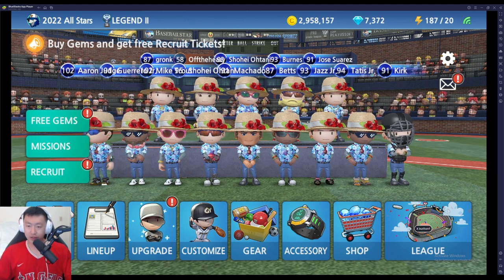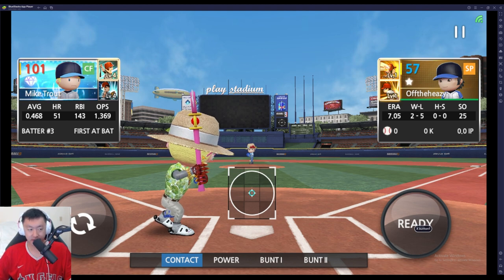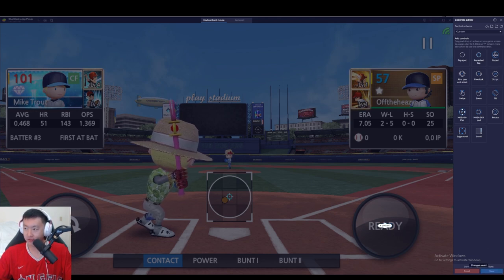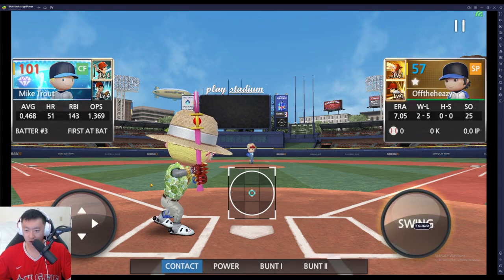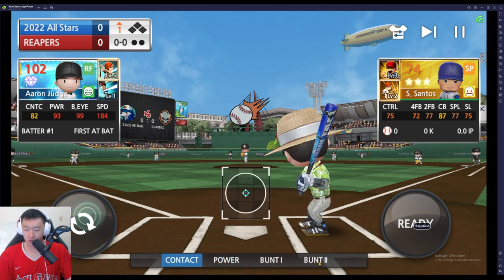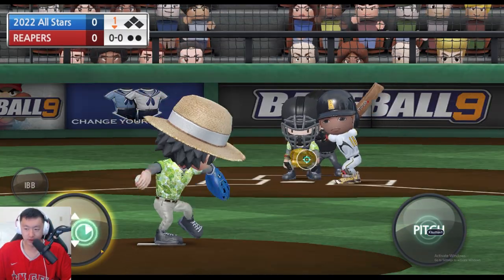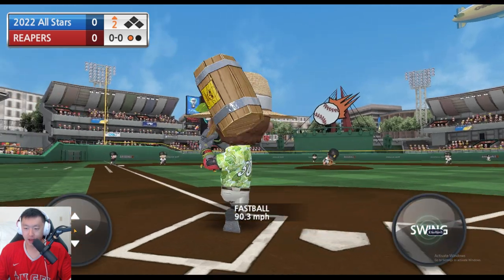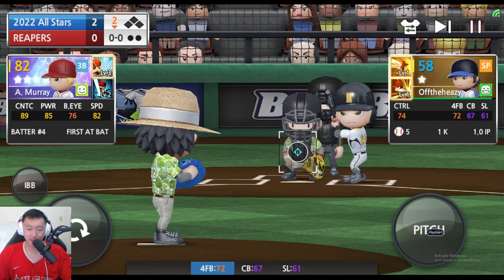How to Play Baseball 9 on a PC - Using Bluestacks!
Donos: Streamlabs.com/offtheheazy